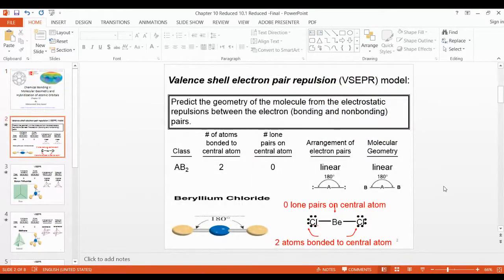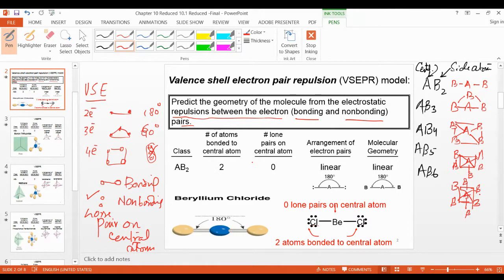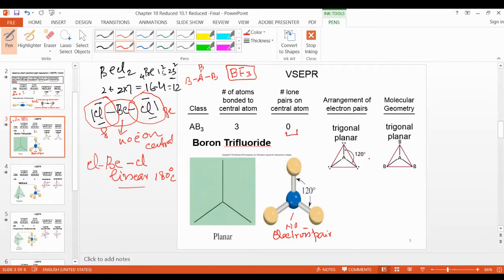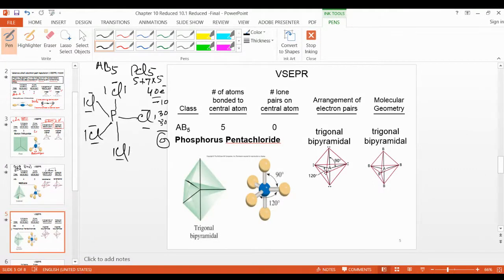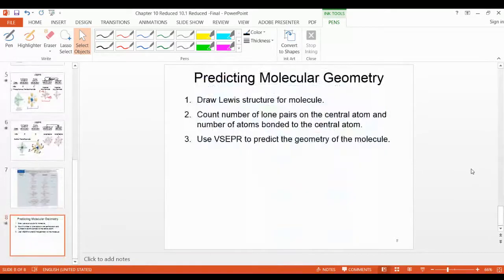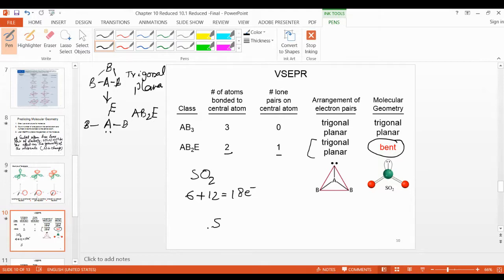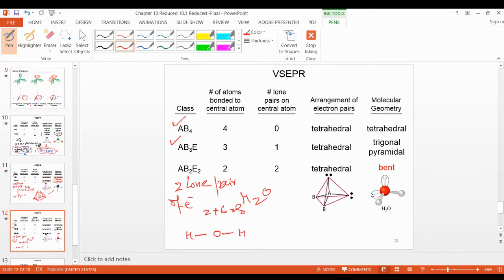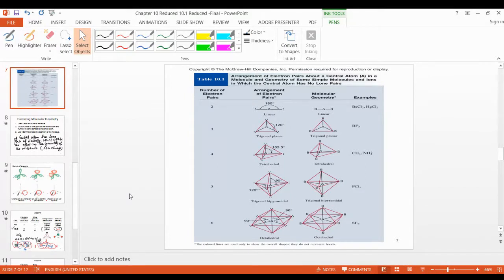20 General Chemistry Theoretical 103